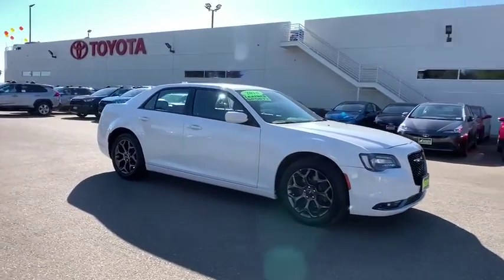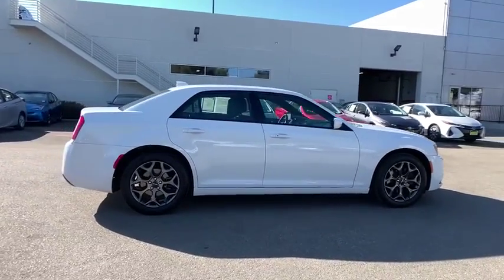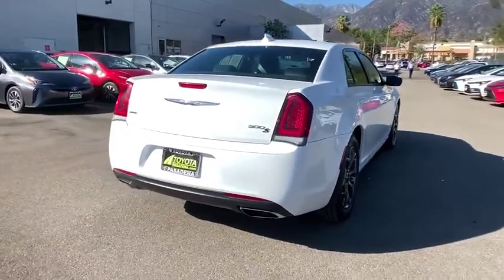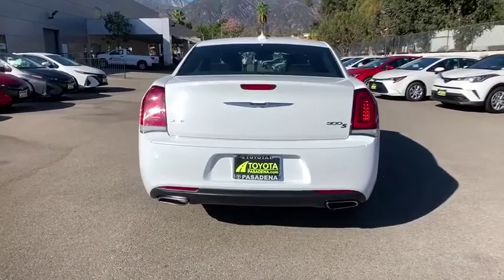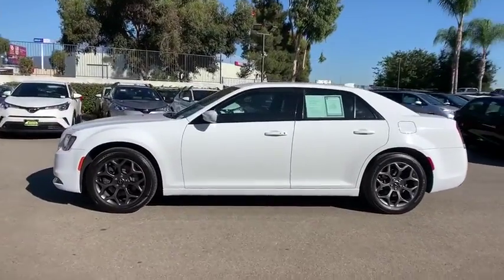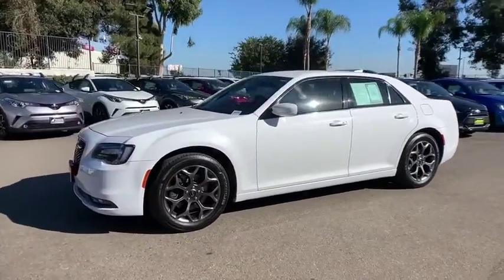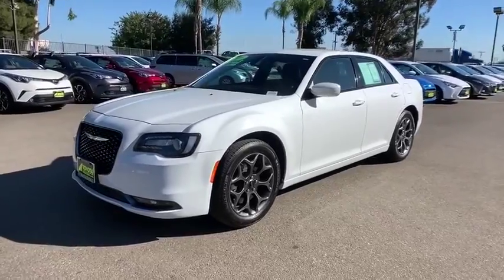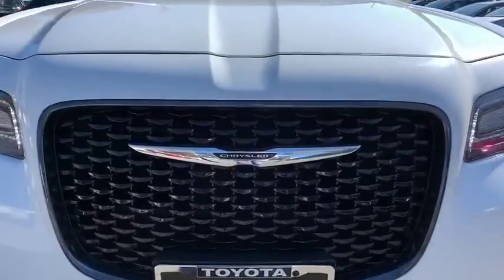2018 Chrysler 300 Pasadena, Arcadia, Monrovia, Los Angeles, Alhambra, CA TP8990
Bright White Clearcoat Used 2018 Chrysler 300 available in Pasadena, California at Toyota Pasadena. Servicing the Arcadia, Monrovia, Los Angeles, Alhambra, CA area.

Toyota Pasadena
3600 E. Foothill Boulevard

Scores 27 Highway MPG and 18 City MPG! This Chrysler 300 delivers a Regular Unleaded V-6 3.6 L/220 engine powering this Automatic transmission. WHEELS: 19 X 7.5 ALUMINUM HYPERBLACK (STD), TRANSMISSION: 8-SPEED AUTOMATIC 845RE (STD), QUICK ORDER PACKAGE 22G 300S -inc: Engine: 3.6L V6 24V VVT, Transmission: 8-Speed Automatic 845RE.*This Chrysler 300 Comes Equipped with These Options *ENGINE: 3.6L V6 24V VVT (STD), BRIGHT WHITE CLEARCOAT, BLACK, LEATHER TRIMMED SPORT BUCKET SEATS, Window Grid Antenna, Wheels: 19 x 7.5 Aluminum HyperBlack, Vinyl Door Trim Insert, Valet Function, USB Host Flip, Uconnect Web Mobile Hotspot Internet Access, Trunk Rear Cargo Access.* Stop By Today *For a must-own Chrysler 300 come see us at Toyota Pasadena, 3600 E. Foothill Blvd, Pasadena, CA 91107. Just minutes away!